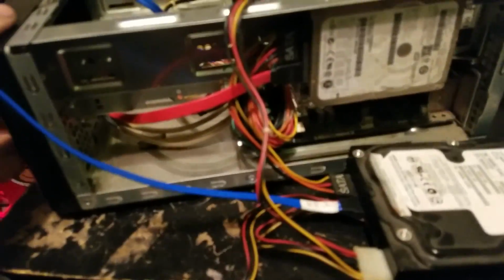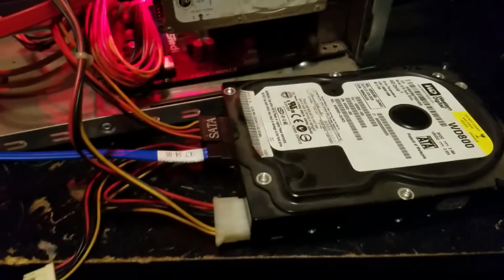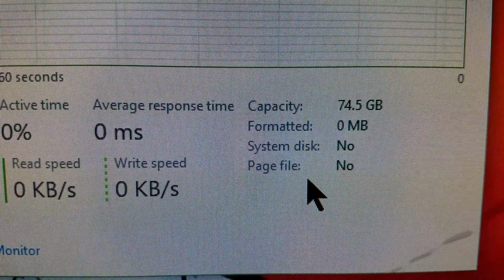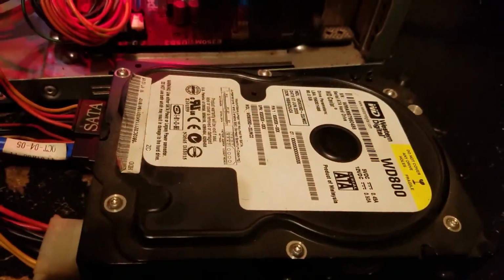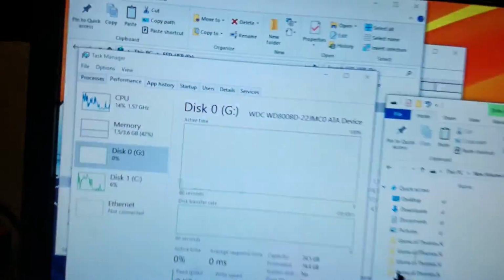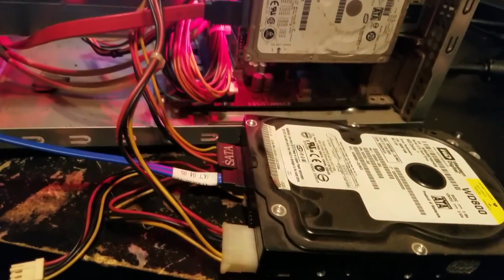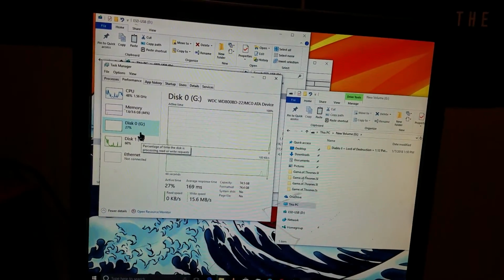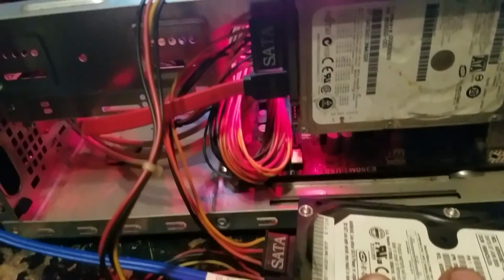Legacy HDD mutli power molex and sata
testing out some stuff on this old HDD, it has both sata and molex power but only sata data pins. so we hooked it up and pulled some cables while running